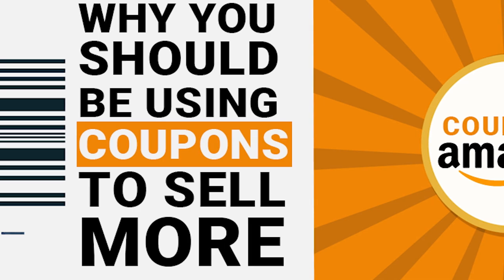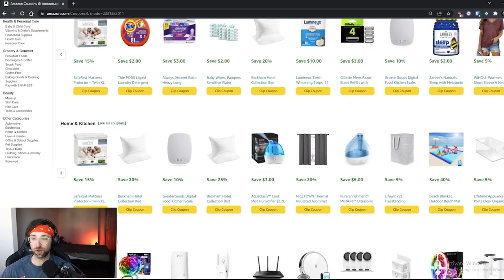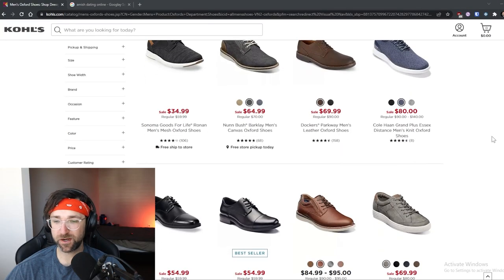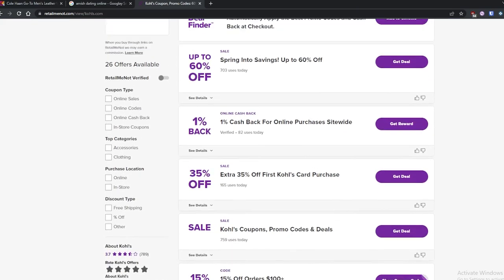Find the Best Amazon Prime Day Deals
Don't purchase your next product on Amazon without testing out these money saving tips. You will be able to find the perfect price for your next product or even find some big money off coupons.